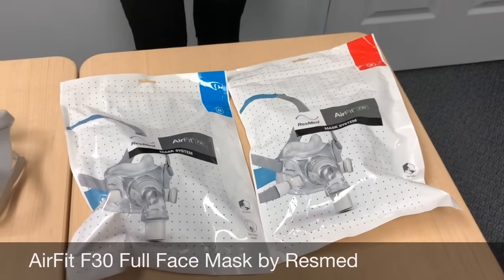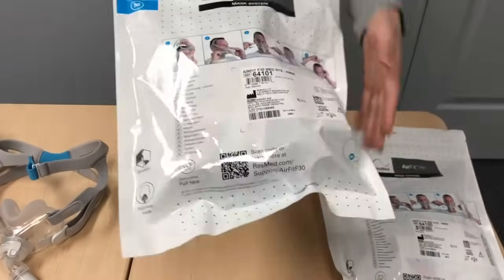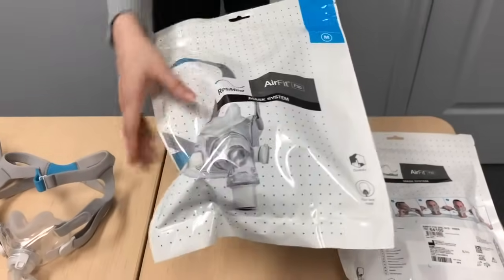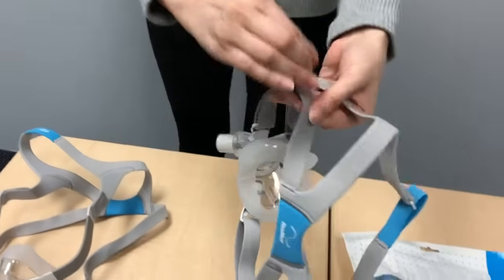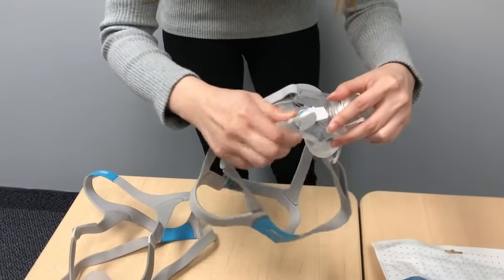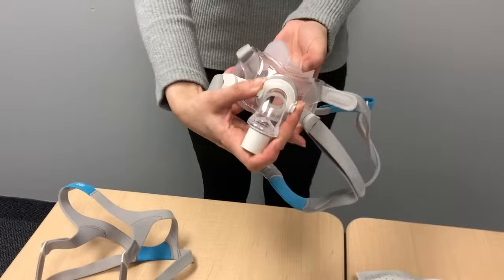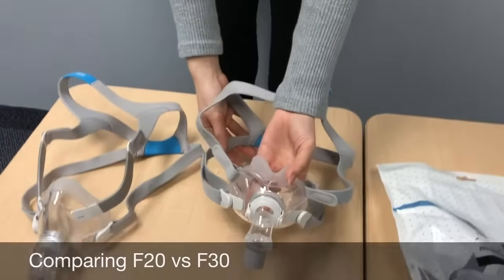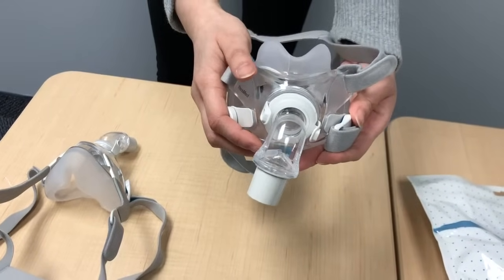Introducing Remed AirFit™ F30 Full Face CPAP Mask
Watch as we introduce and showcase the newly designed AirFit™ F30 full face CPAP mask and compare it with the AirFit™ F20 full face mask!